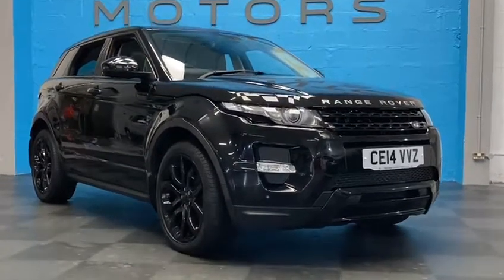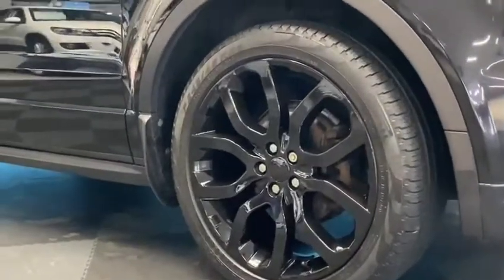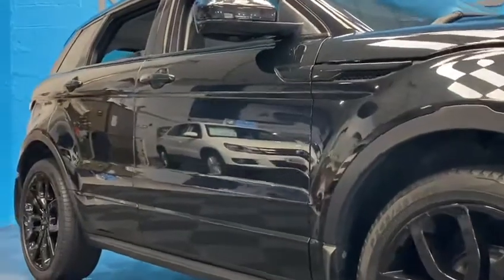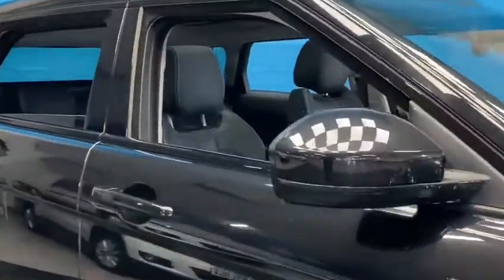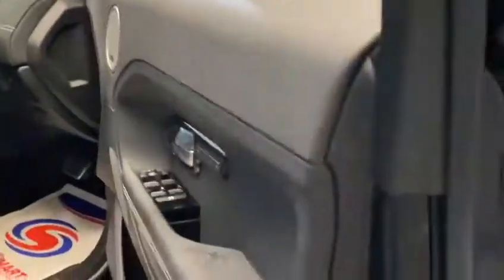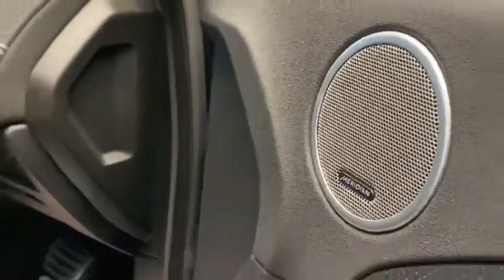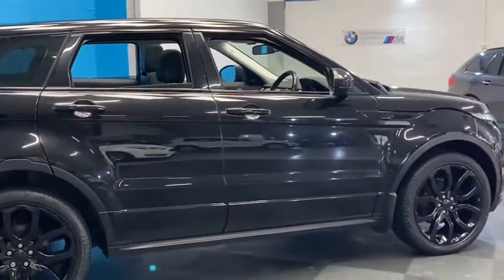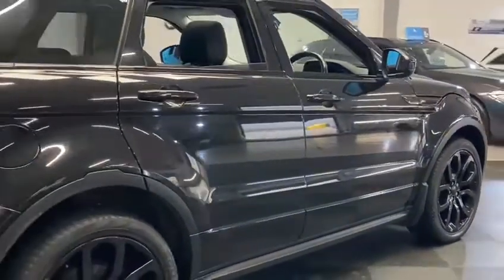RANGE ROVER EVOQUE4X4 2.2 SD4 DYNAMIC AWD